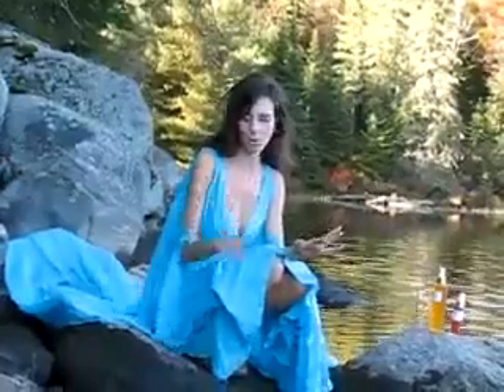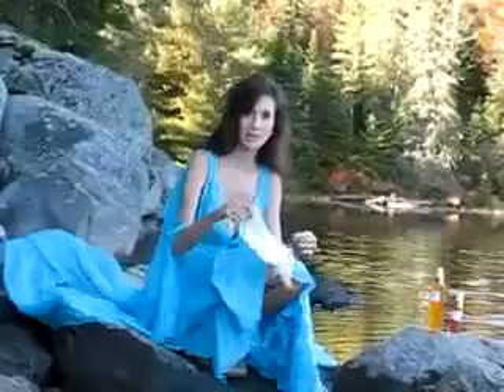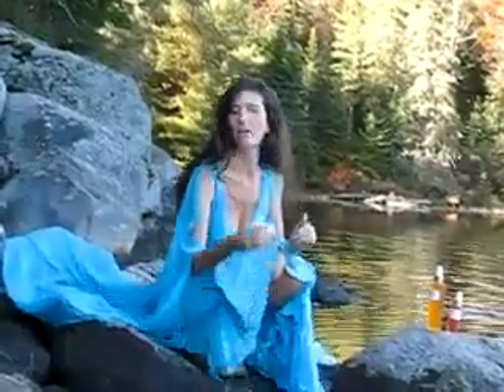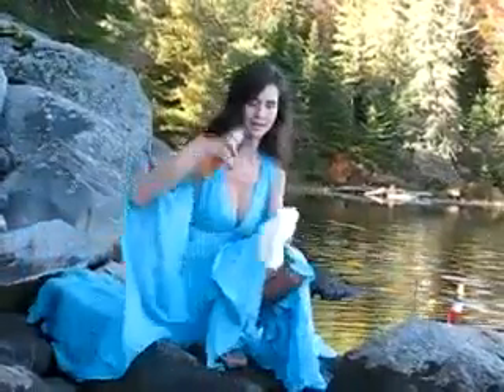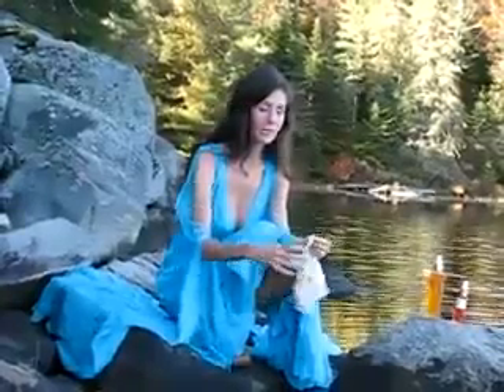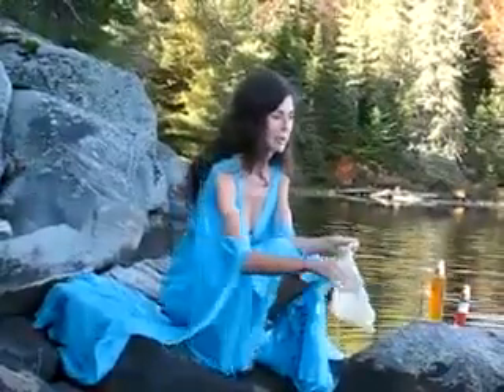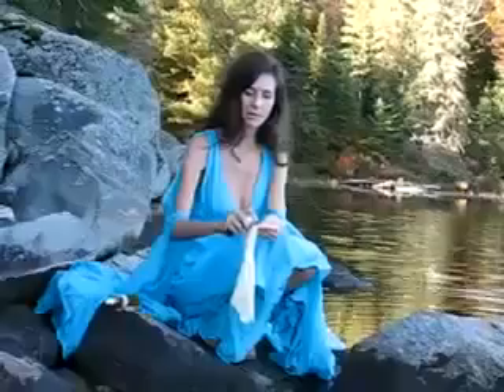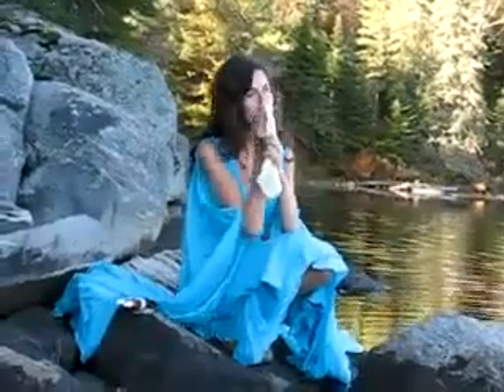Nadine Shares Tips for the Best SKin Ever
Seabuckthorn Berry Oil - This special super-critical extract balances and harmonizes the lipid layers of the skin. It is beneficial for all skin types. Sea buckthorn gets to the root cause of imbalances in the skin by going deep within the lipid layers and healing from the inside out. Seabuckthorn, Hippophae rhamnoides, is extraordinarily rich and vital oil that is perfectly balanced in omega 3, 6, 7 and 9 oils. Our sea buckthorn berry oil is a special extract that is able to capture over 190 bioactive substances in one drop! The oil is also potent in antioxidants, has anti-inflammatory properties, carotenoids like beta carotene, and phytosterols that reduce redness and help heal mucous membranes. We have been using sea buckthorn in many of our formulas since 1994 and have found that it regenerates cells, protects against cell water loss and is rich in vitamins C, E, and pro-vitamins A and B. Seabuckthorn oil is also rich in lipids, beneficial fatty acids and rare palmitoleic acids. All of these extraordinary plant properties contribute to regenerate and revitalize connective tissue. Also rich in rare palmitoleic oils, our special super critical extract is able to capture over 190 bioactive healing constituents from the edible sea buckthorn berry. This oil is potent in hydrophilic and lipophyllic antioxidants such as carotenoids, ascorbic acid and tocopherols. These carotenoids have been extensively studied for their photo-protective qualities as sunscreens and protectors against intrinsic damage. Super-critical sea buckthorn oil also contains natural anti-inflammatory compounds and phytosterols that reduce redness and help heal mucous membranes.
For more information on this product or any others, feel free to stop into one of our three locations and chat with one of our professionally trained staff.